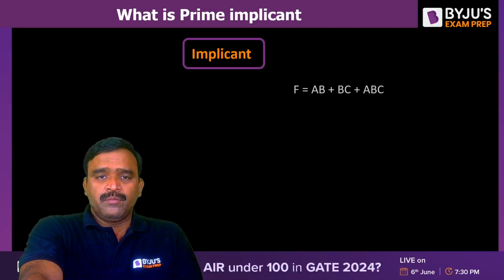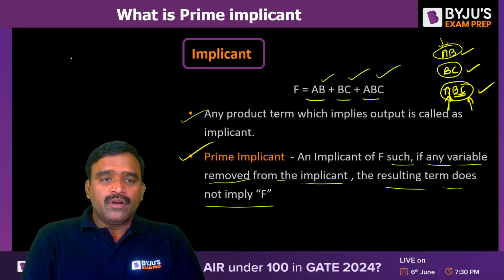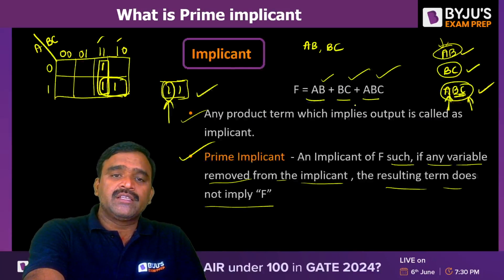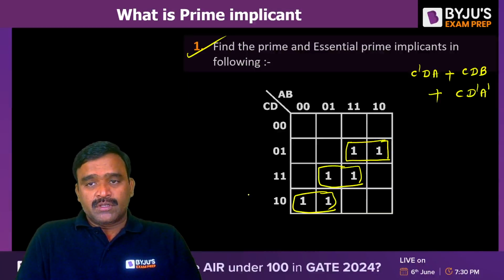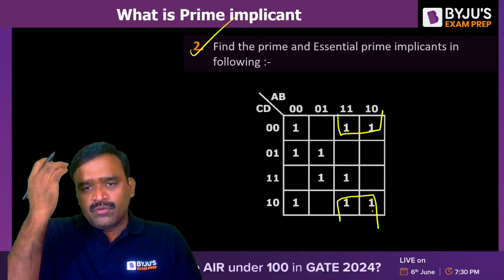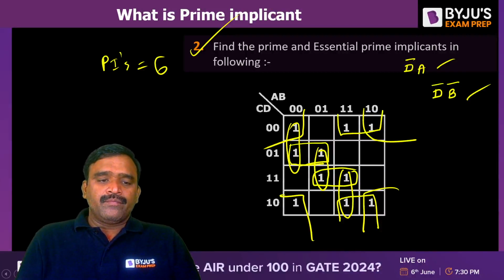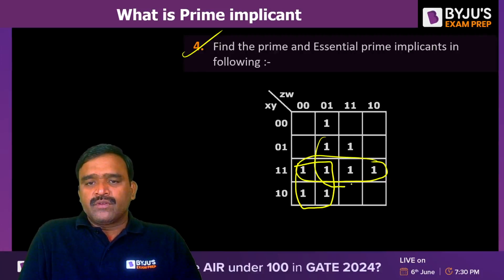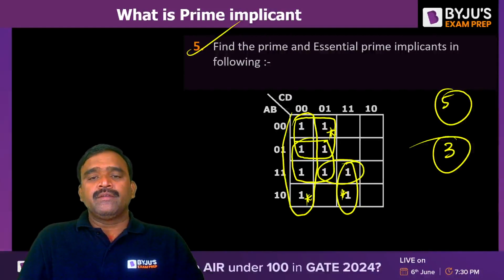What is Prime Implicants? | Digital Logic Design (DLD) | GATE Computer Science Engineering | BYJU'S